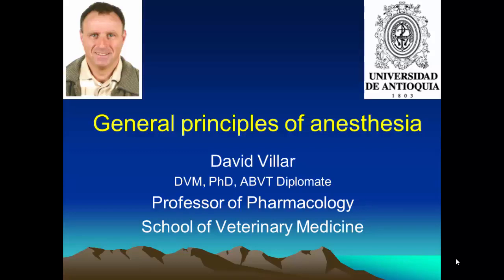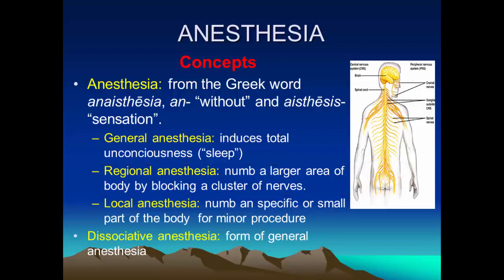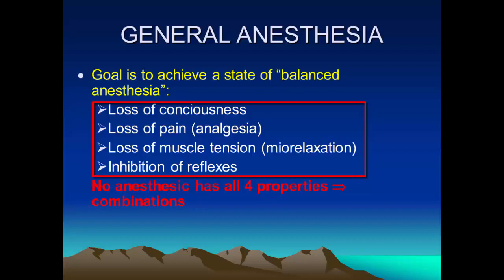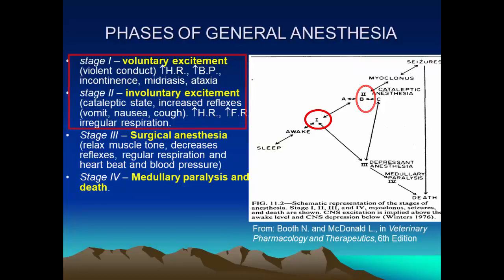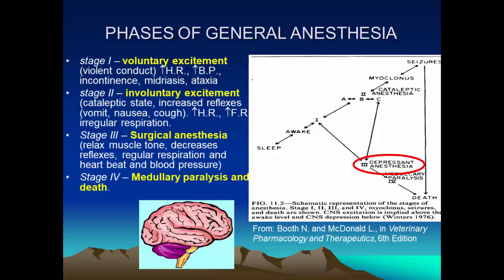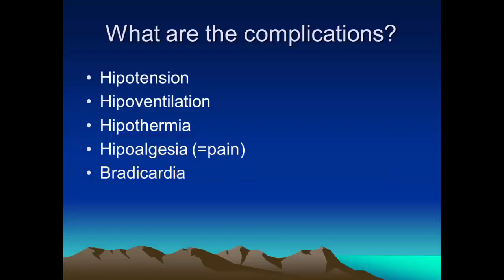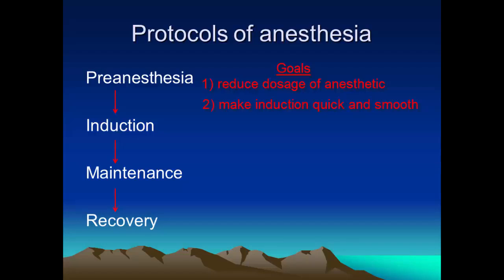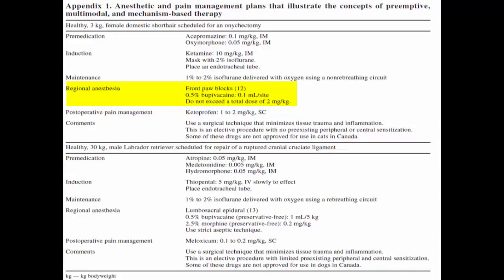Basic Principles of Anesthesia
Presented by David Villar, DVM, MS, PhD, DABVT and  by VetMedAcademy.org